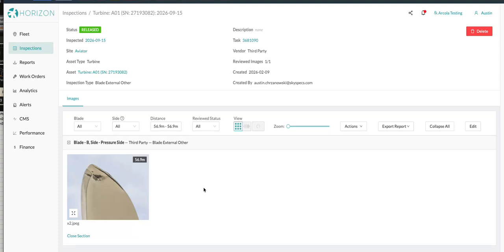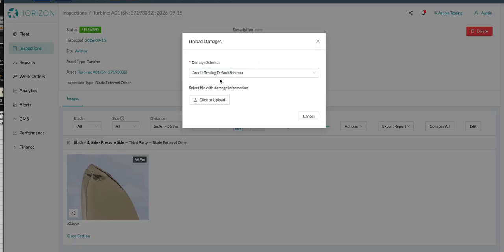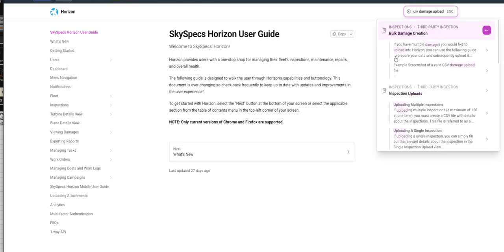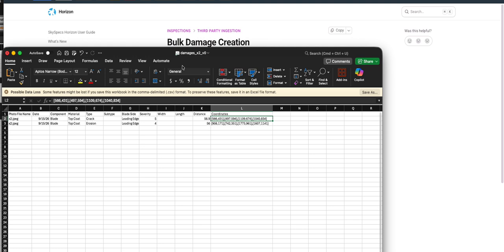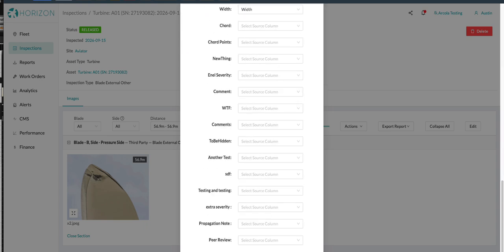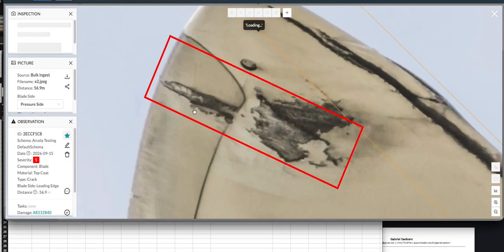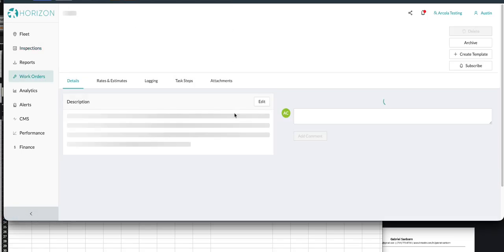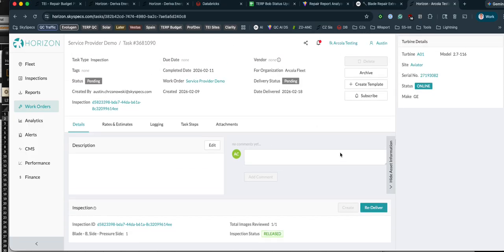Service Provider 4 Damage Creation & Inspection Delivery